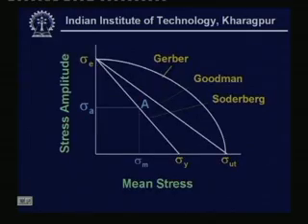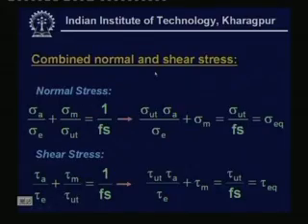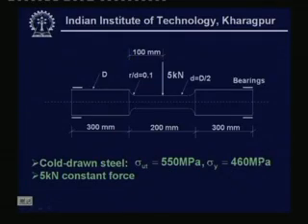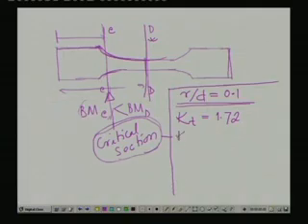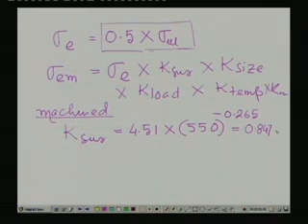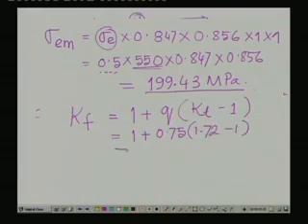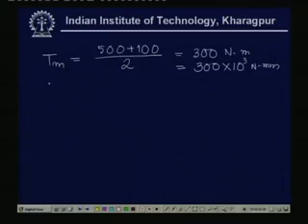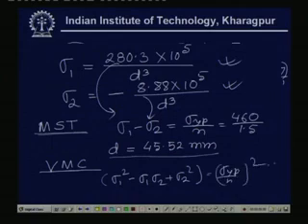12 - Lecture - 12 Design for Strength NEW